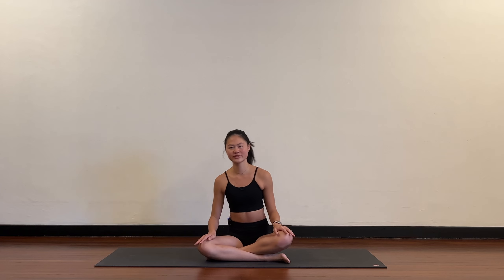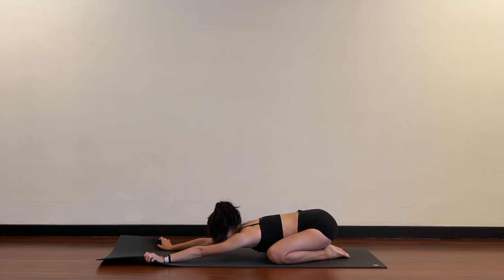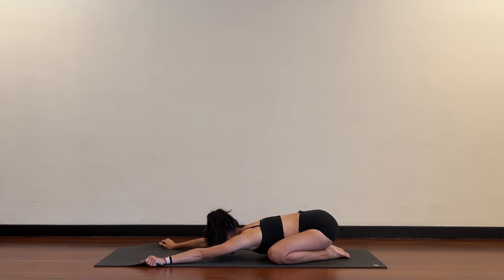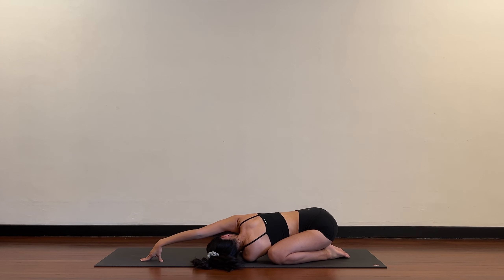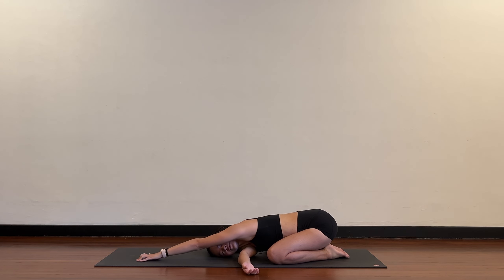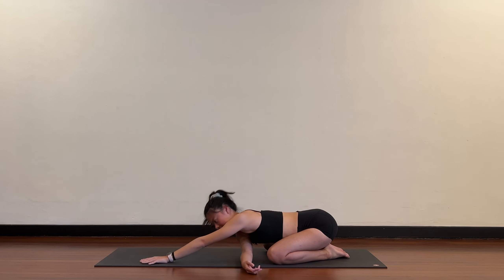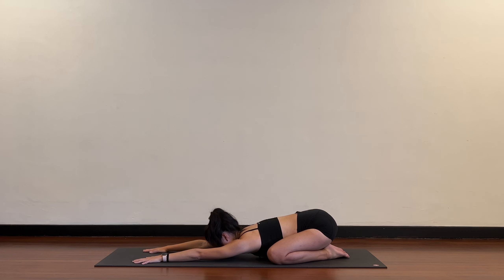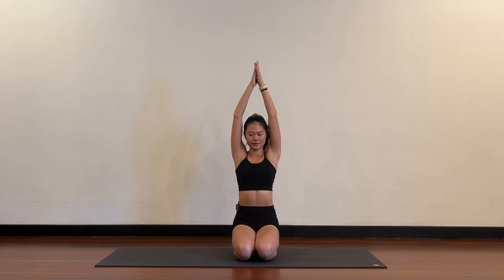5 Min Childs Pose Meditation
Hi Everyone! Here is a 5 minute childs pose meditation, just focusing on your breath. This is good to do on its own, or after a workout. Moving our bodies is great but taking time (even its just 5 minutes) to slow is just as beneficial.  Remember to celebrate yourself for showing up and giving your best! Enjoy!!

🪜Level: All Levels
🕰️ Time: 5 minutes
🧘‍♀️Equipment: None
🏋️ Type of Workout: Yoga